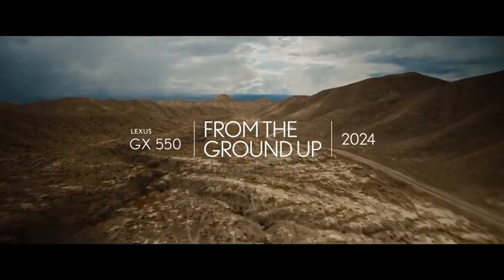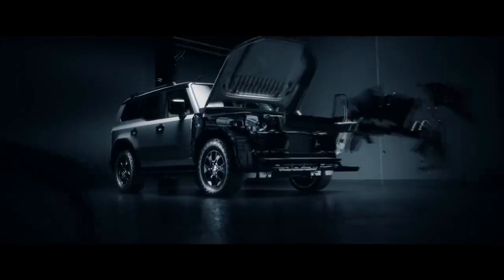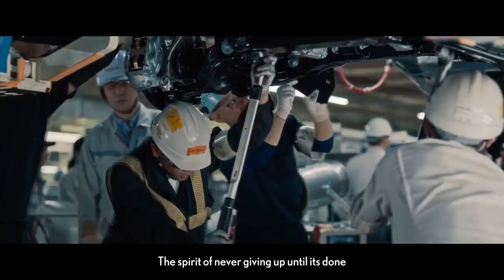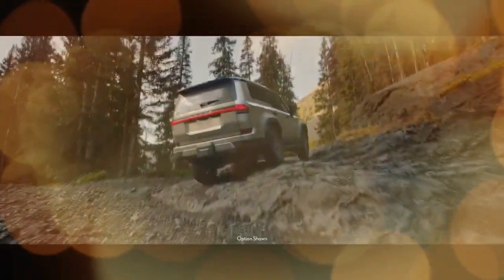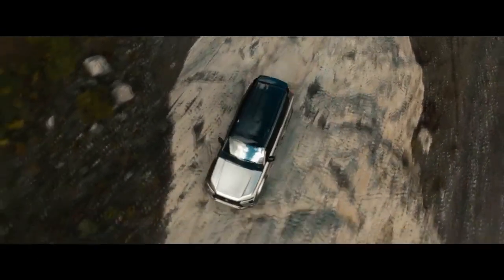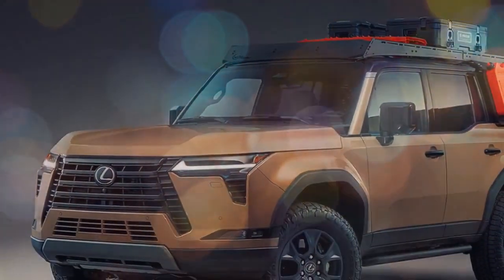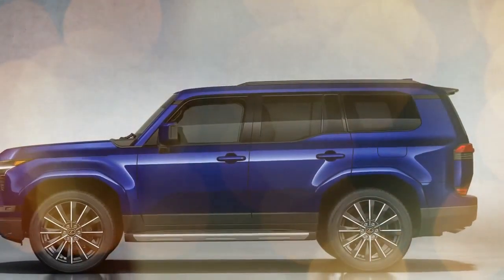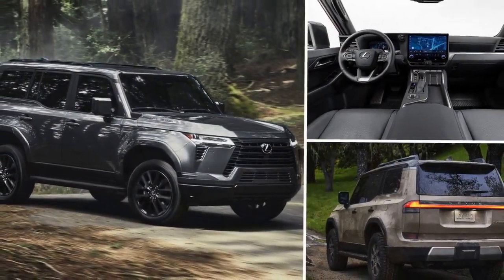2024 Lexus GX550 Premium, Exploring the Boundaries of Luxury Off-Roading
2024 Lexus GX550 Premium, Exploring the Boundaries of Luxury Off-Roading

1. We use trusted media sources in loading news and narrative content that we provide, in order to maintain accuracy and facts. We also include sources as references. please visit the sites we provide for more in-depth information related to the information or discussion we raise.

2. The material we use in making this video, is free and non-copyrighted content, or Creative Commons content, with fair use of content. If there is a problem or material that we use in the video in this channel, or there is a discussion about future business.

Thanks,